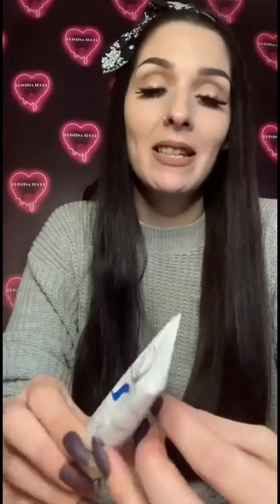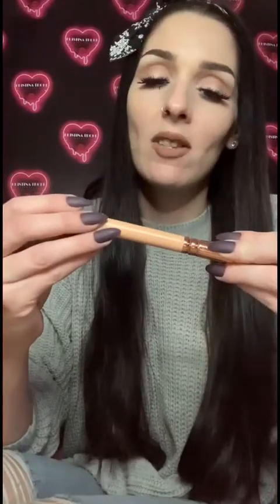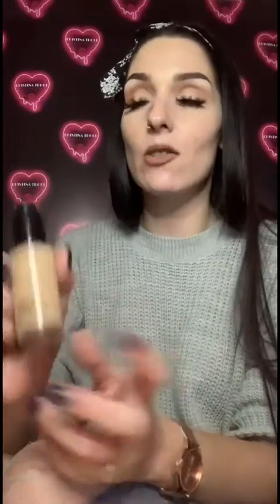Full Coverage Foundation Tutorial